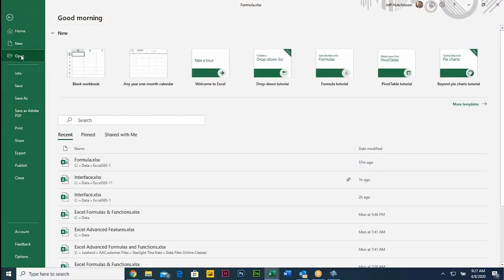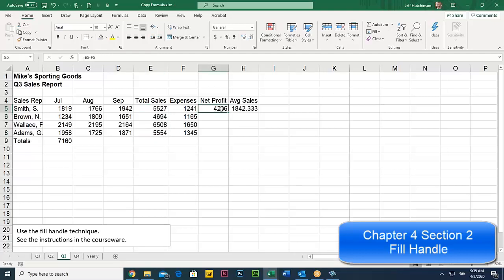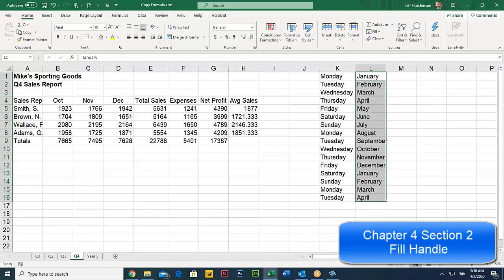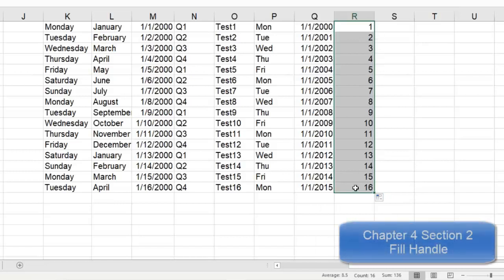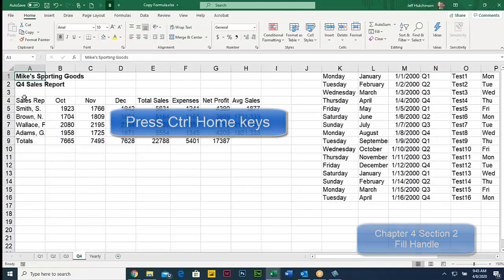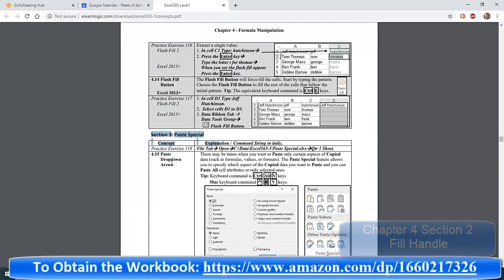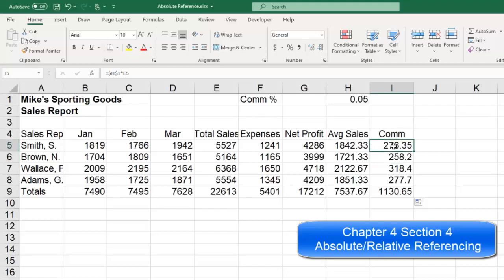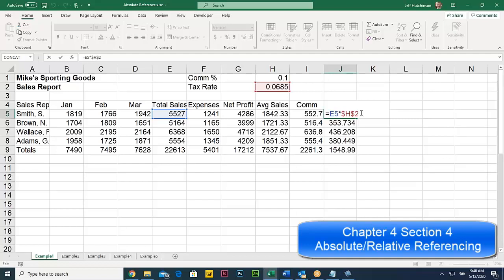Excel 365 Part 4 - Formula Manipulation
Once a Formula or Function is created, you may want to copy or move the result to a new location. You can also complete one formula and Copy it to other cells in order to complete a group using the Fill Handle, Fill Down or Copy/Paste techniques. Therefore, this chapter will discuss Cut, Copy, Fill Handle, Paste Special, Drag/Drop, and Absolute/Relative references.

Each video provides a great overview of the concepts, but the courseware provides additional details for a better understanding. You will be able to follow along with the courseware while watching this video.

Courseware: Excel 365 - Formulas, Formatting, And Printing
Chapter 4 - Formula Manipulation

Chapter Contents:
Section 1: Formula Manipulation
The techniques in this section can be used to duplicate a completed formula to multiple cells using the following concepts: Copy, Paste, Cut, Drag-and-Drop Editing, Drag-and-Drop Copy, Undo/Redo, Multiple Cells, and Inconsistent Formula.

Section 2: Fill Handle
The techniques in this section can be used to duplicate a completed formula to multiple cells and creates common patterns for text using the following concepts: Fill Down Formulas, Fill Handle Formulas, Double Click, Fill Handle Text, Fill Handle Options,  Learned Pattern, Flash Fill, and Flash Fill Button.

Section 3: Paste Special
This will Copy and Paste Special attributes of a cell. One very useful command is the Paste Special Values option that can be used to paste the value of a formula which eliminates the formula code.

Section 4: Relative And Absolute Referencing
This will allow a single cell to remain fixed when copied. The following concepts will be covered: Relative / Absolute References.